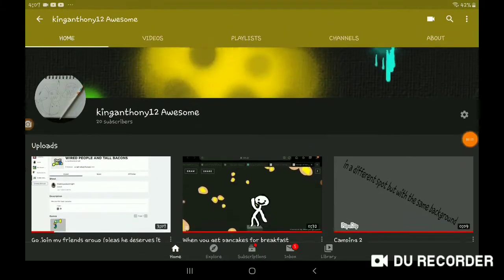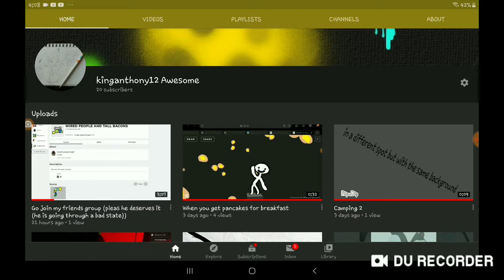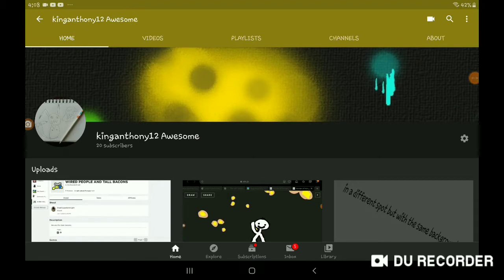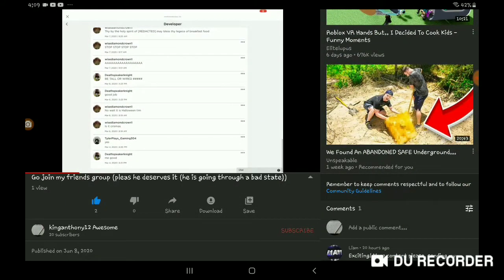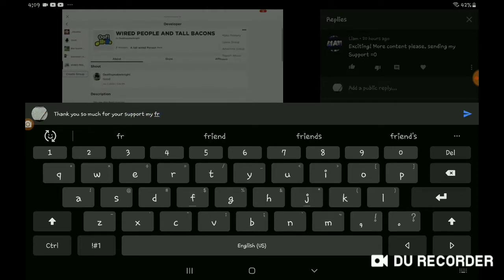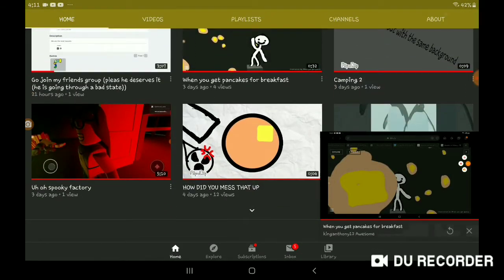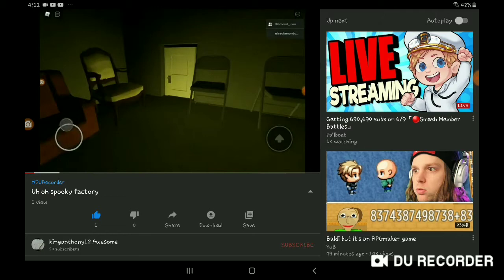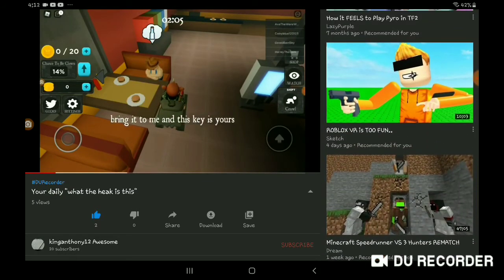we reached a 20 subscriber goal!!!!!!!!